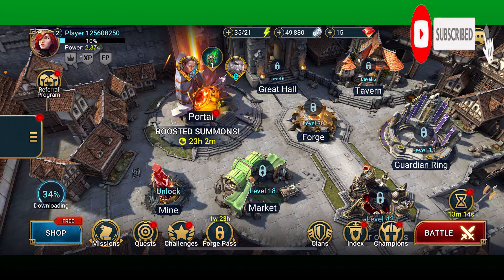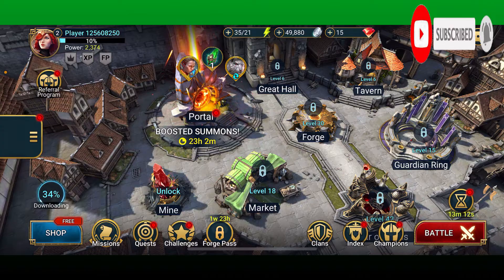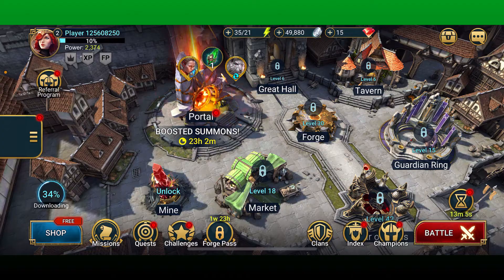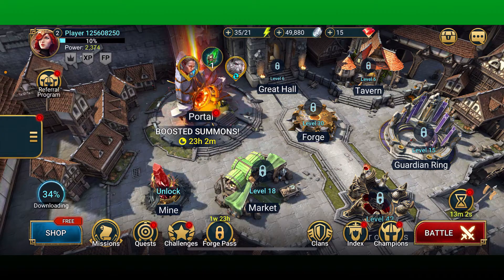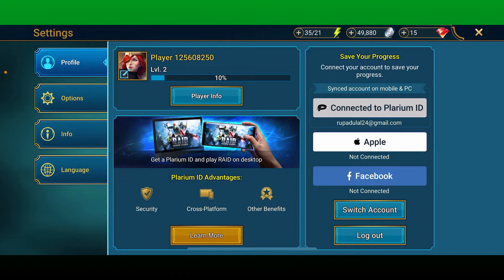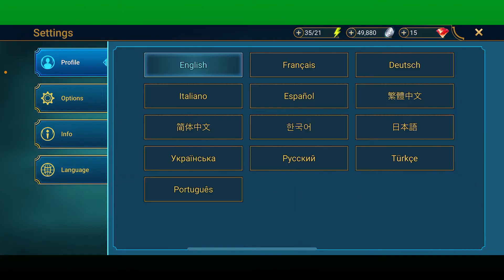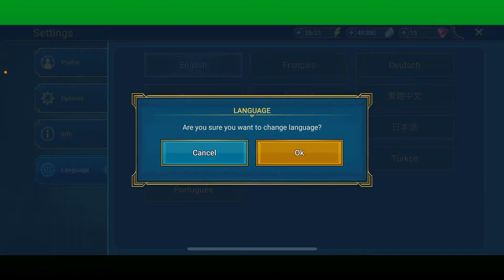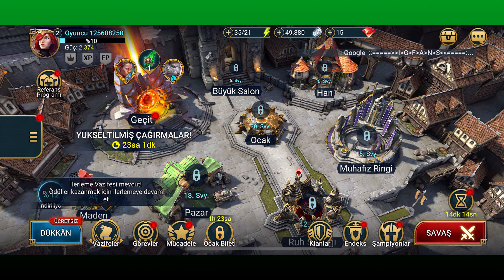How to Change Language in Raid Shadow Legends 2023?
In this video, we'll show you how to change the language in Raid Shadow Legends on Android and iOS devices. If you've accidentally set the wrong language or want to try playing in a different language, follow our simple step-by-step guide to change the language settings in Raid Shadow Legends.